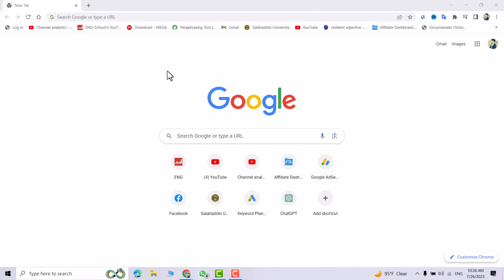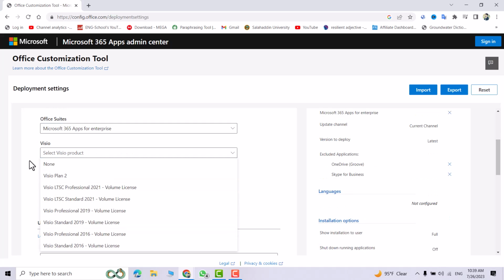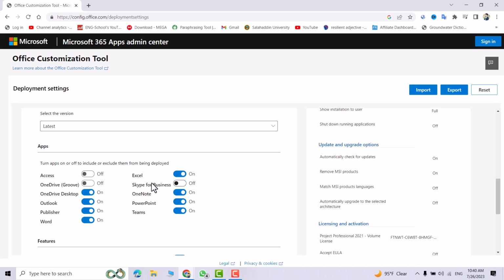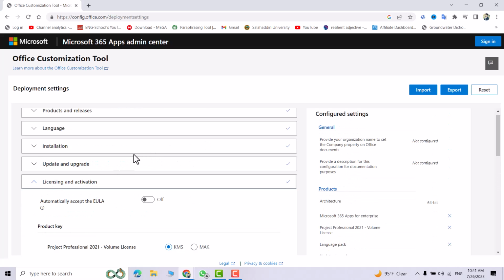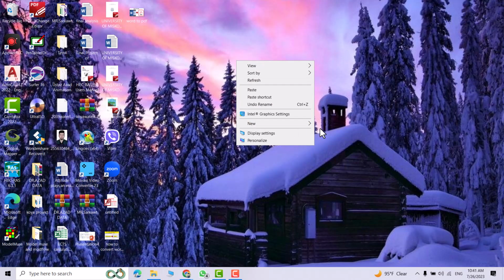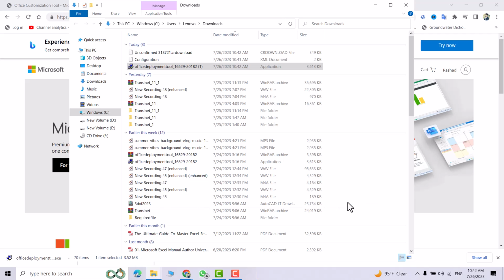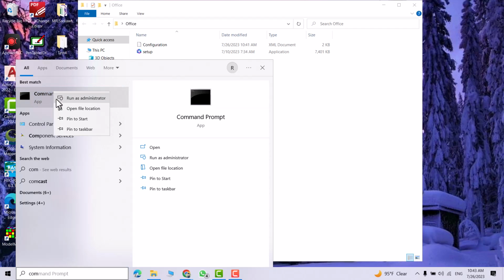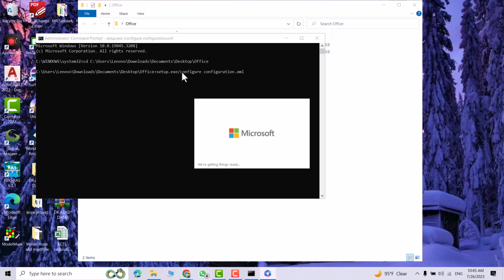Microsoft Project Download and install Microsoft Project from Microsoft legally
Download and install Microsoft Project 2021 professional plus in a very easy steps.

**Microsoft Project: Download and Install from Microsoft Legally – Step-by-Step Guide!**
Need **Microsoft Project 2021 Professional Plus** for managing projects and tasks efficiently? This video shows you how to **download and install Microsoft Project** **genuinely and legally**, following **Microsoft’s official guidelines**. Perfect for **project managers**, **teams**, or anyone needing advanced project management tools, this tutorial ensures a safe and hassle-free setup.

In this video, you’ll learn:
- How to **download Microsoft Project 2021 Professional Plus** directly from Microsoft’s official website.

Whether you're planning **projects**, tracking **progress**, or managing **resources**, this guide is your ultimate resource for getting started with Microsoft Project 2021. Follow along and unlock the full potential of this powerful tool today!

Share your questions or experiences in the comments—we’re here to help! 🚀